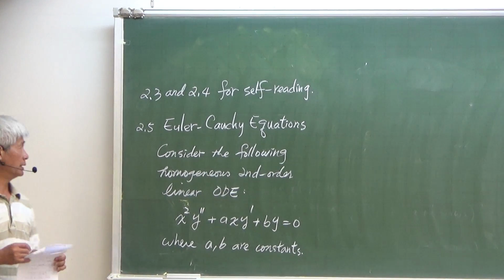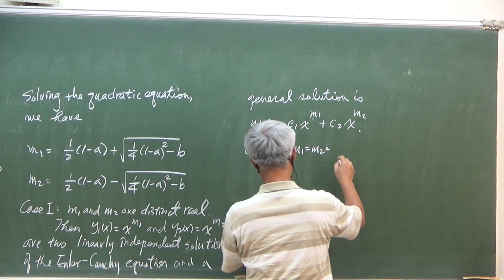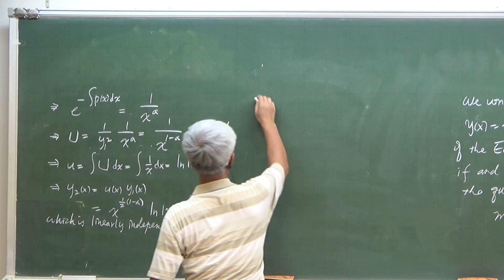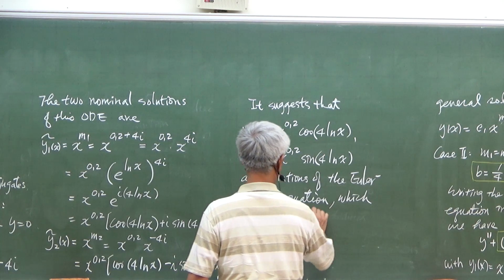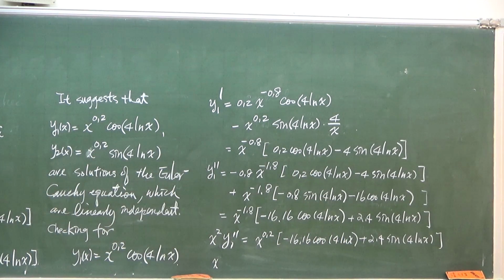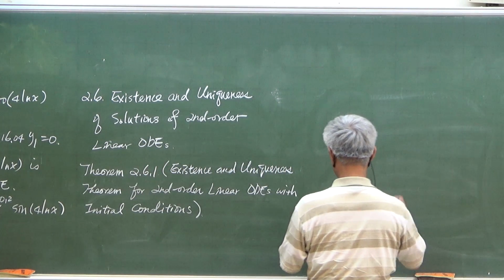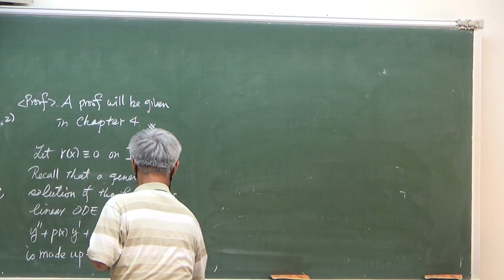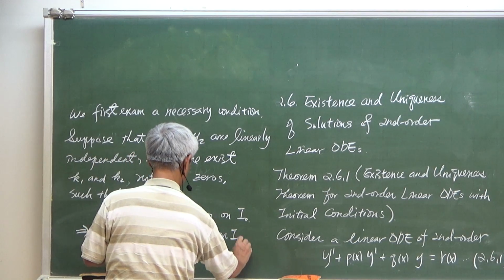微方與複變 Differential Equations & Complex Variables 05-1